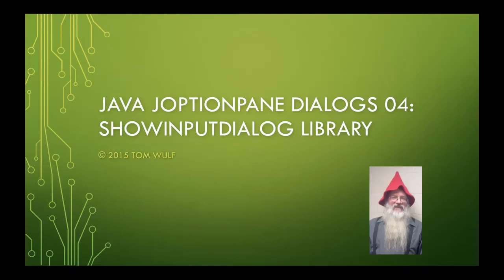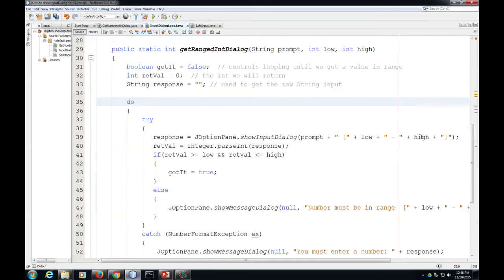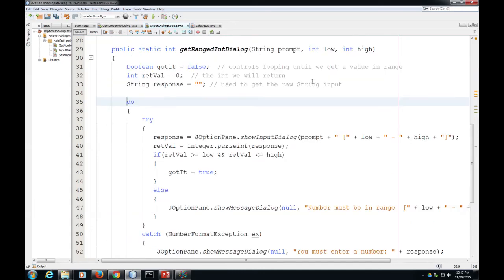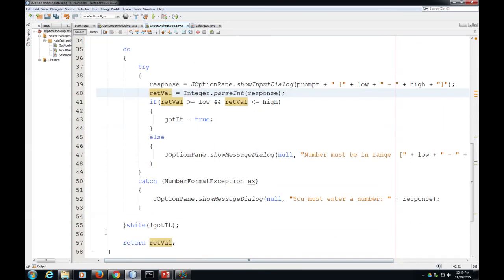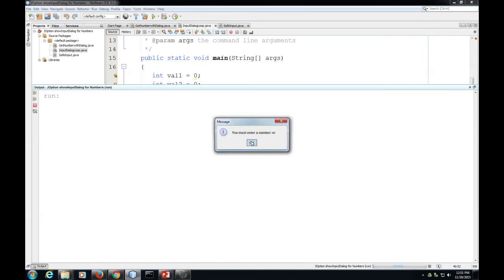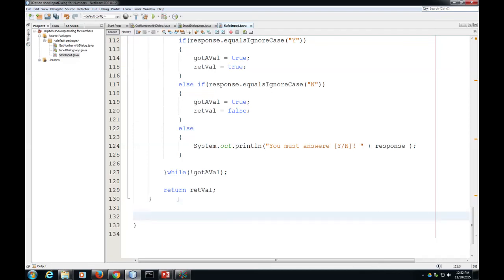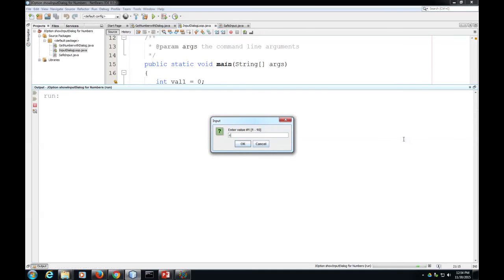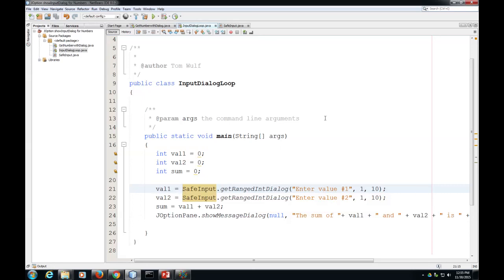Java Dialogs 04 Library Version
We add JOptionPane Dialog methods to our SafeInput library of static methods to use in our console programs.